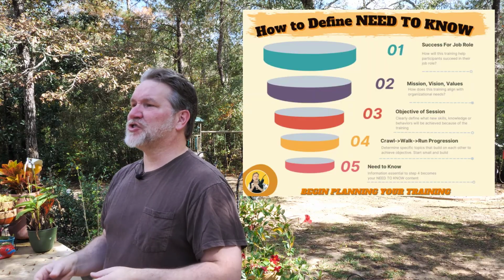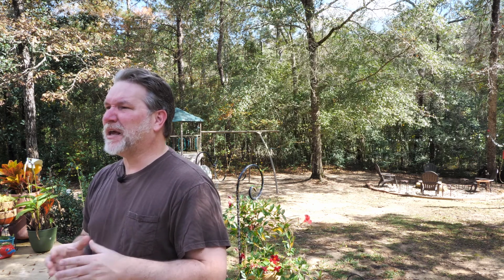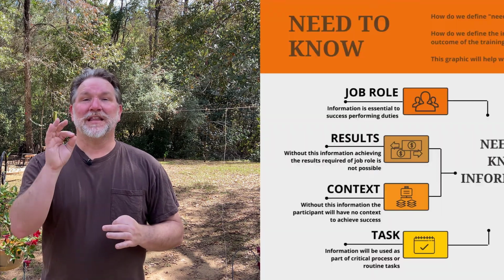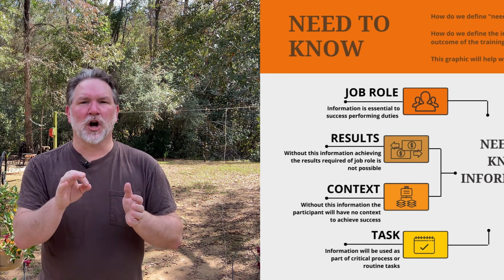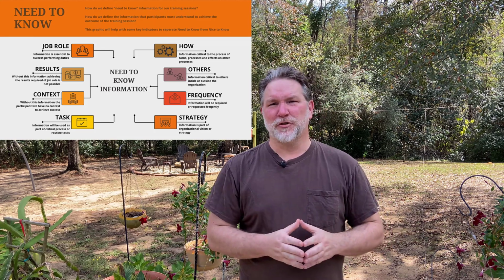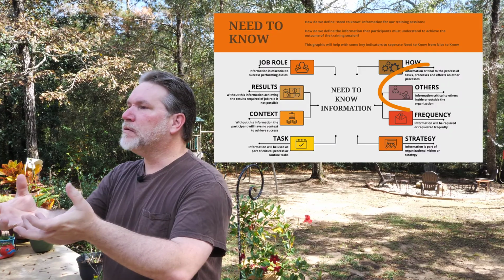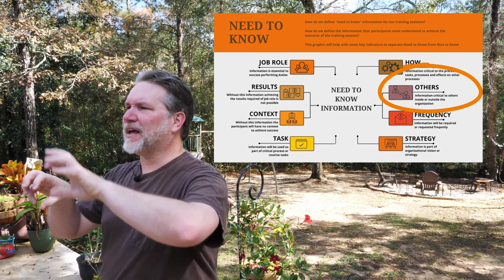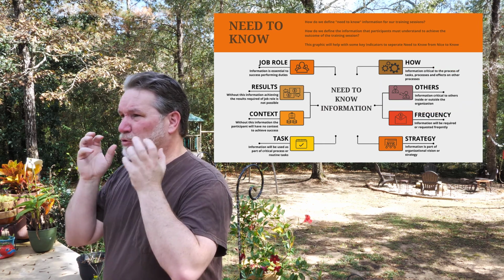Is this Need to Know Information For My Training Session?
You want to build your training around the important information that will help your participants be successful.

You want to separate the NEED TO KNOW from the Nice to Know.

This video explains how to go about it.